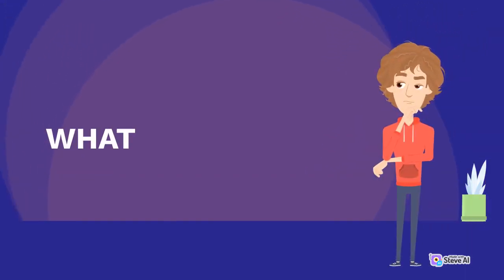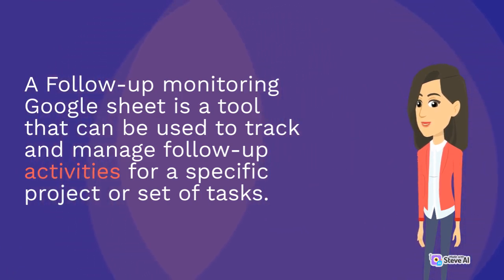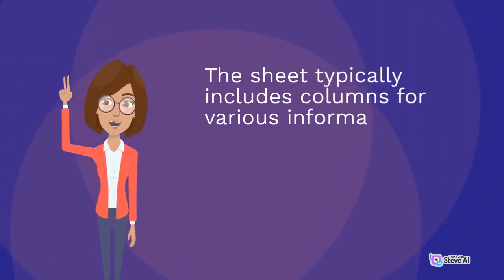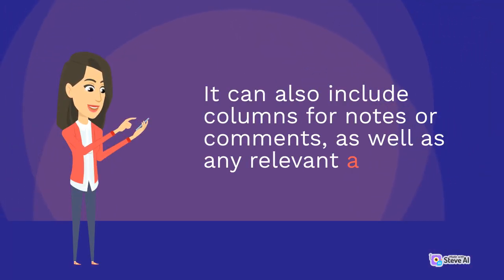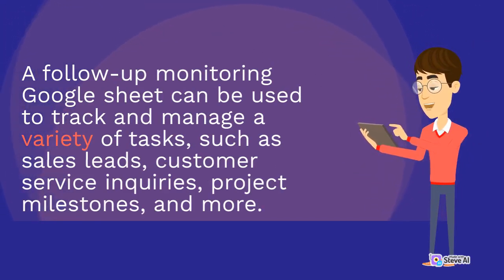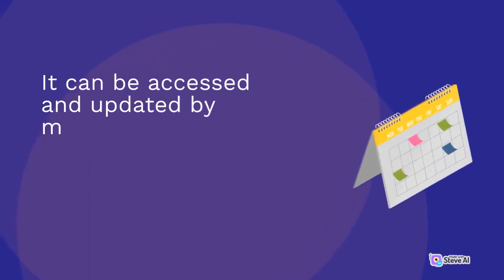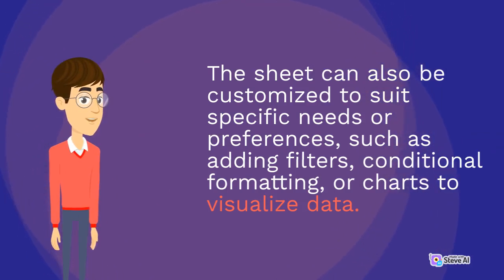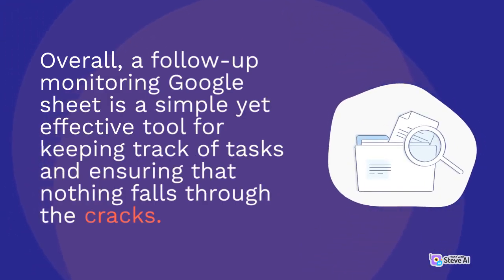WHAT IS FMS?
A Follow-up monitoring Google sheet is a tool that can be used to track and manage follow-up activities for a specific project or set of tasks. It is essentially a spreadsheet created using Google Sheets, which is a cloud-based spreadsheet program offered by Google.

The sheet typically includes columns for various information such as the name of the task or project, the assigned team member, the due date, and the status of the task. It can also include columns for notes or comments, as well as any relevant attachments or links.

A follow-up monitoring Google sheet can be used to track and manage a variety of tasks, such as sales leads, customer service inquiries, project milestones, and more. It can be accessed and updated by multiple team members, making it a useful collaboration tool.

The sheet can also be customized to suit specific needs or preferences, such as adding filters, conditional formatting, or charts to visualize data. Overall, a follow-up monitoring Google sheet is a simple yet effective tool for keeping track of tasks and ensuring that nothing falls through the cracks.

📌Our Google Sheets System:

1. Automated Volumetric Chart System:
2. Automatic Quotation System – PDF Email & WhatsApp To Client
3. Bom Creation Softline Goods
4. Client Item Master System
5. CRM Sales – Mobile Based
6. Help Ticket System
7. Market Survey System with Geo Location
8. Payment Reminder By WhatsApp
9. Purchase Order System with auto PDF
10. Sales Nurture/Festival Notifications
11. Vendor Registration system with Auto Email & WA notification
12. Order Collection System with Auto Email & WA notification
13. Order Dispatch System with Auto Email & WA notification
14. Daily Visitors Report with Auto Email & WA notification
15. Daily Production Report system with Auto Email & WA notification
16. Delegation System with Auto Email & WA notification
17. Staff Checklist with Auto Email & WA notification
18. FMS Order Verification with Auto Email & WA notification
19. Make to Order Production system
20. Make to Stock Production System
21. Quotation making system with Auto Pdf Email & WA notification
22. Proforma Invoice making system with Auto Email & WA notification
23. Tax Invoice making System with Auto Email & WA notification

💬 Would you like to know about any particular Google Sheets feature?

Google Sheets, Google Sheets Checklist, create a checklist, google spreadsheet, google spreadsheet Checklist,